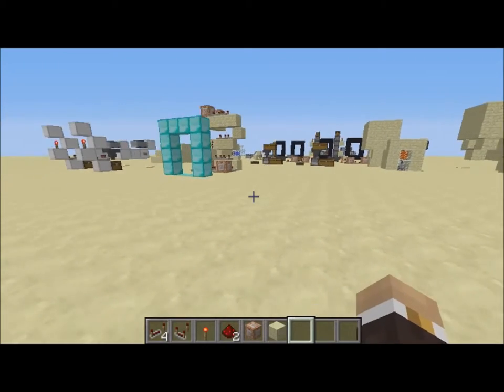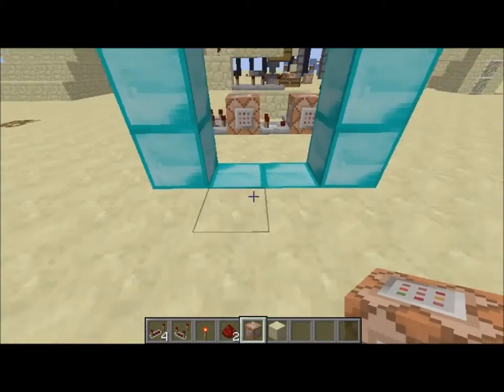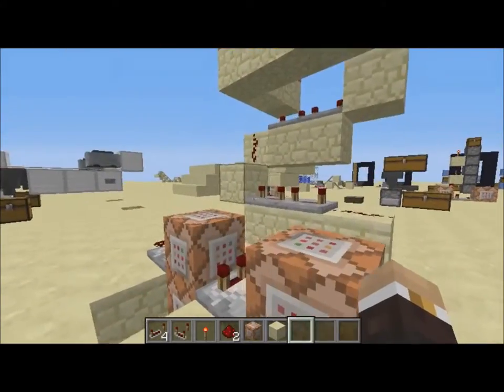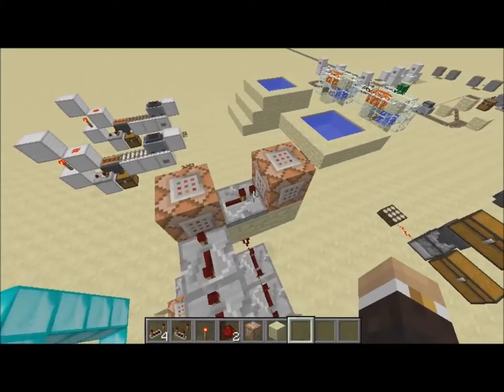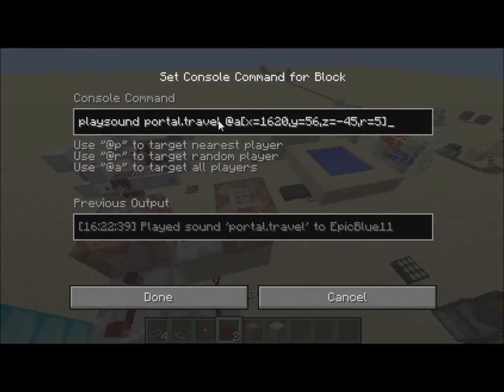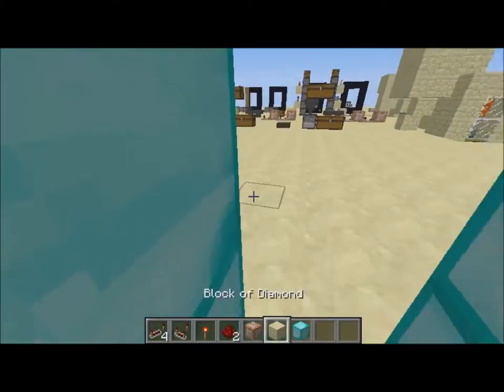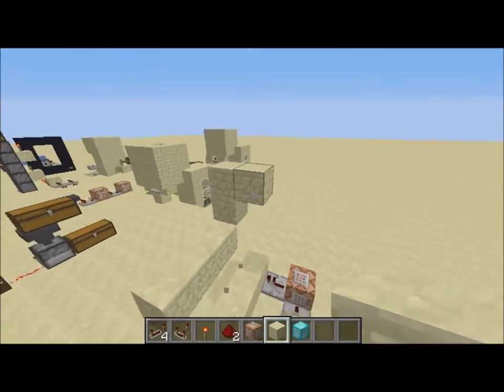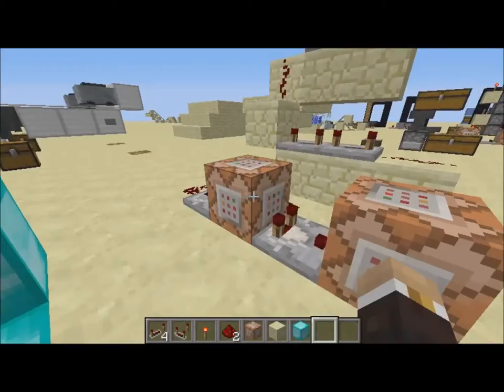MineCraft Tutorials - Custom Portals (Vanilla)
So yeah like I um yeah like swag.

Commands:
testfor @a[x=[],y=[],z=[],r=1] (Departure coords)
effect @a[x=[],y=[],z=-[],r=2] 9 7 1 (Departure coords)
tp @a[x=[],y=[],z=-[],r=2] 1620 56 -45 (Destination coords)
playsound portal.travel @a[x=[],y=[],z=-[],r=5] (Destination coords)
\/ More Information \/